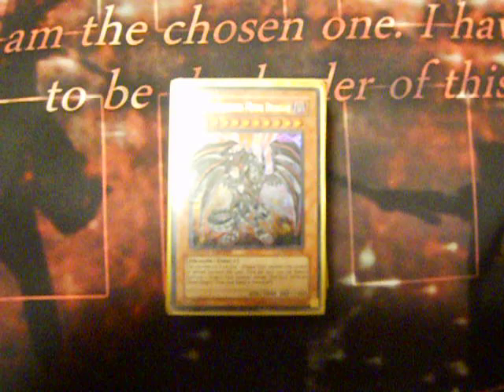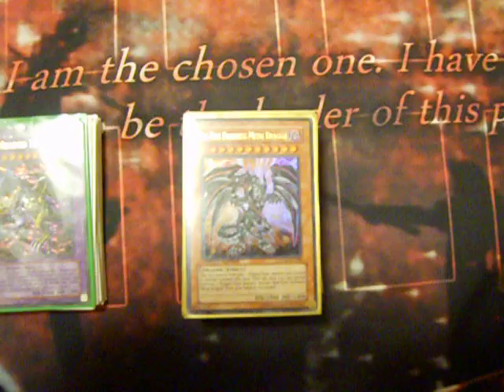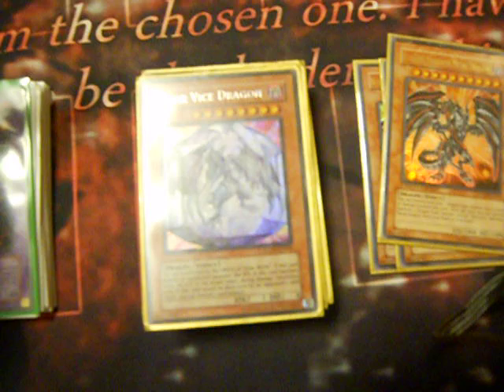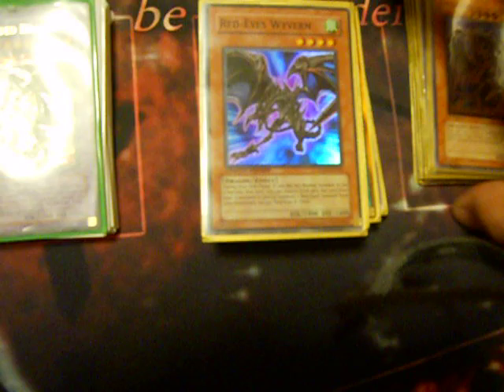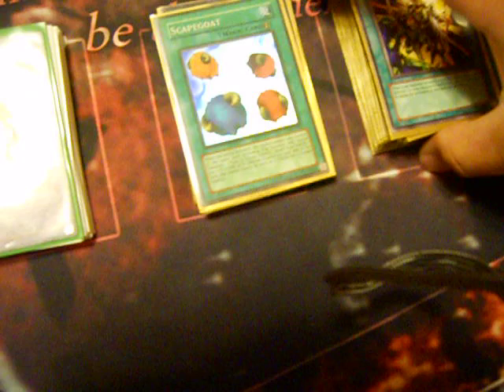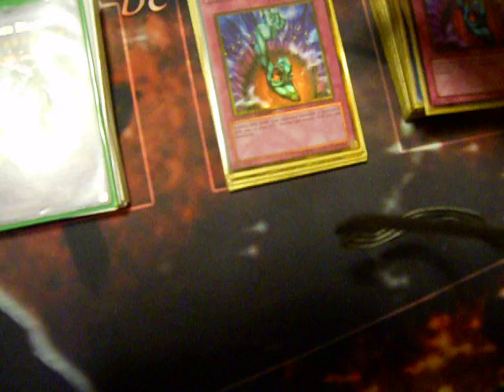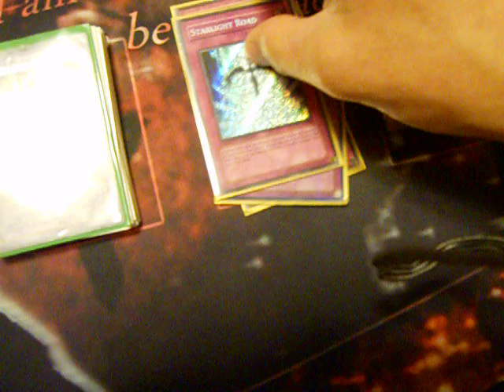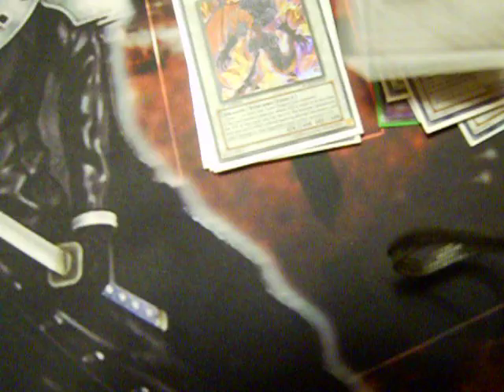Hopeless Dragon Deck 2010 UPDATE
Mind the camera in the end! Just listen and it was recorded on MARCH 15th 2010.  I was tired but i need to let everyone in on my deck that won a couple of tournaments :)